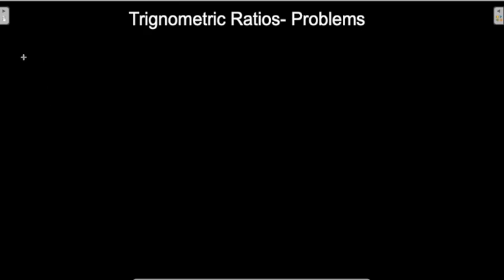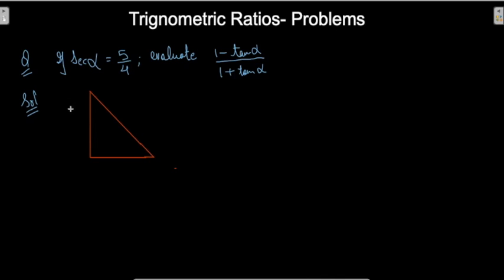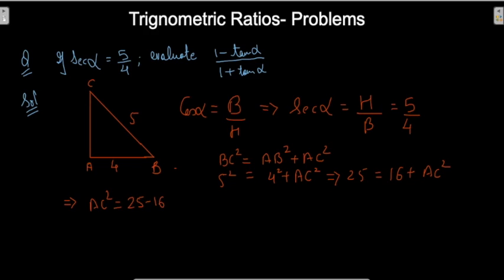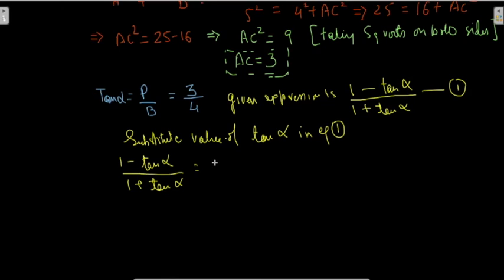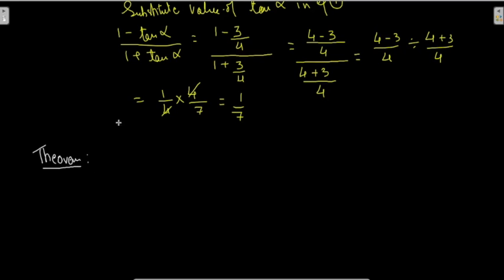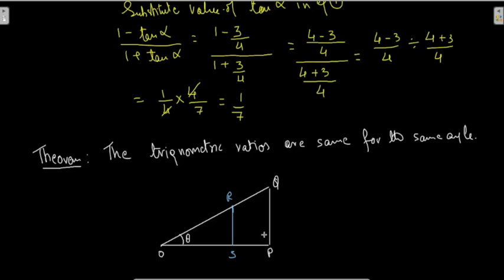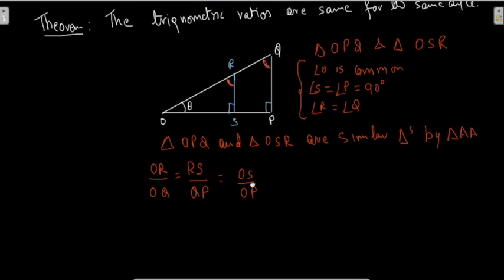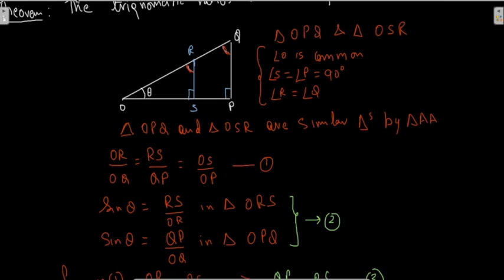Trig ratios solved problems part 2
We will solve couple of more problems based on Trignometric ratios and prove a theorem as well.